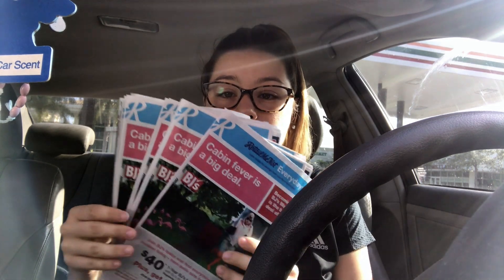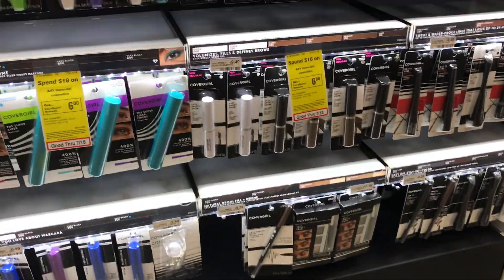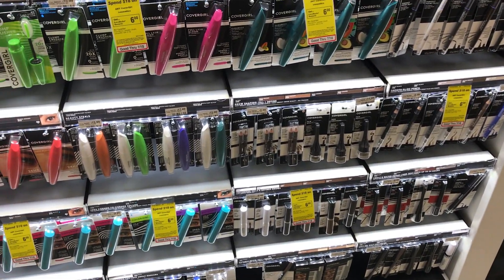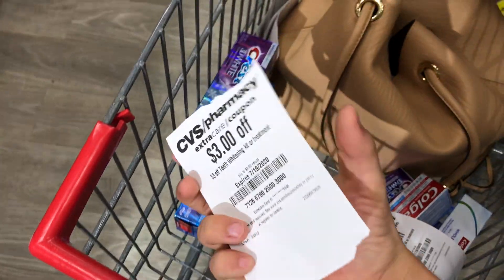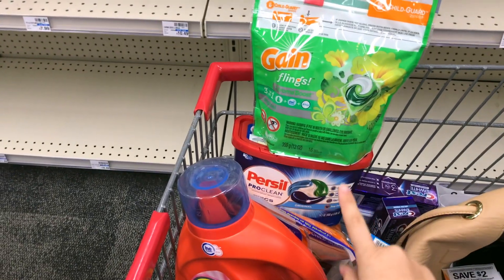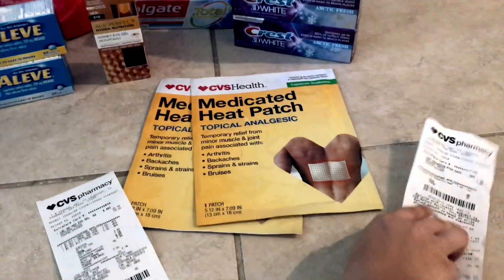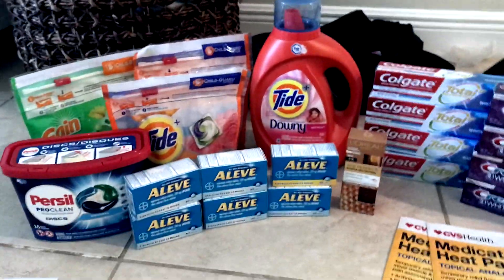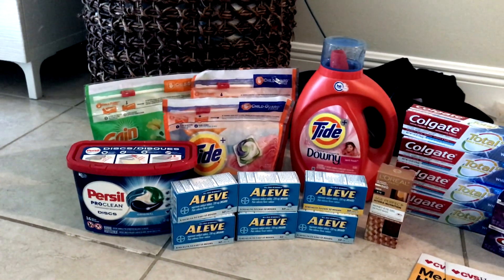CVS Couponing Sunday Deals this Week! 7/12 - 7/18: LAUNDRY ITEMS!! 22 ITEMS FOR FREE !!!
Hello Guys! This video will show you how I coupon at CVS in store, and walk you through some of the deals I did!

** DONT FORGET ONCE WE HIT 1000 SUBSCRIBERS THERE WILL BE A HUGEEEEE GIVEAWAY!!***

Make sure to pick up the newspaper today! We are expected RMN and SS!! they are GREAT INSERTS!!

If you are new to couponing please watch my "How to Coupon at CVS" video

Want to save more?

Join my Ibotta Team: efokfqt